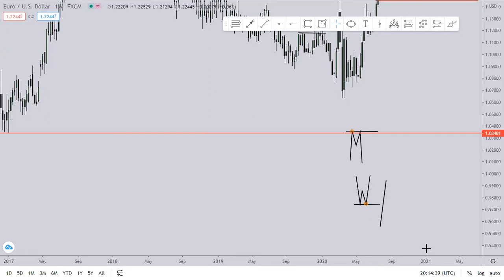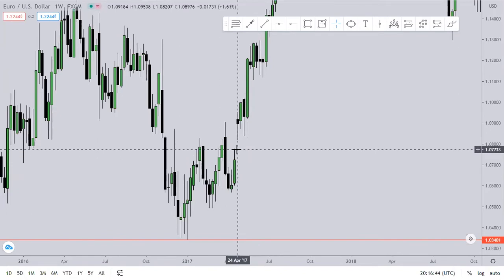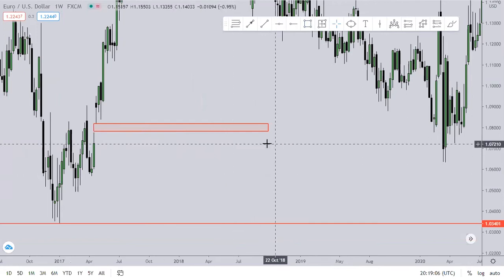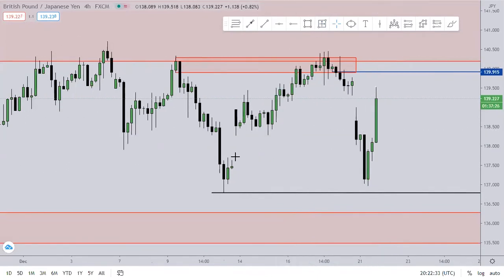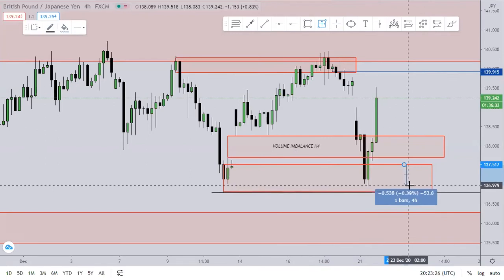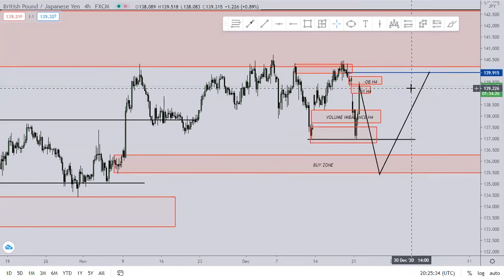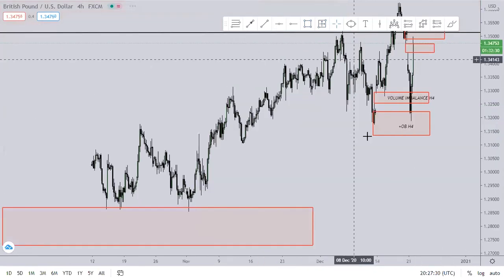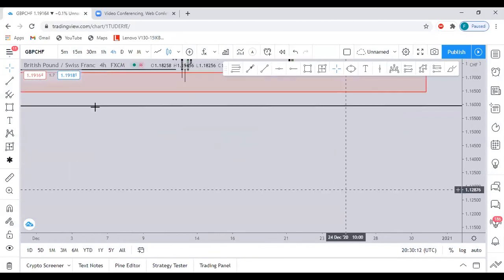VOLUME IMBALANCES | FOREX CHEAT CODE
Trading at volume imbalances has changed my trading scope. This video is produced by one love trading. The promising channel.